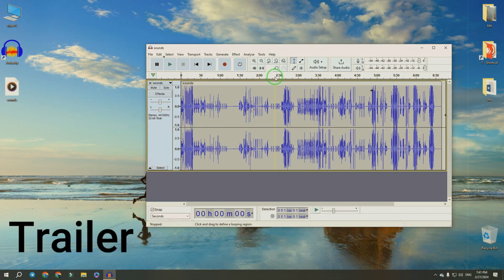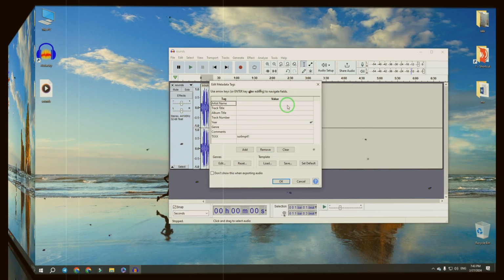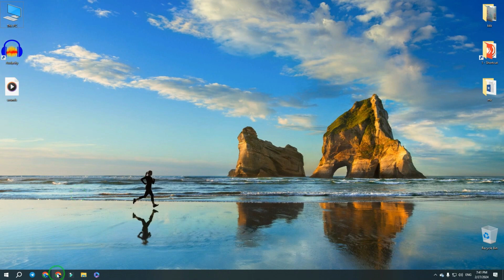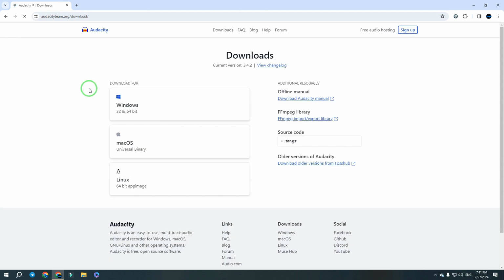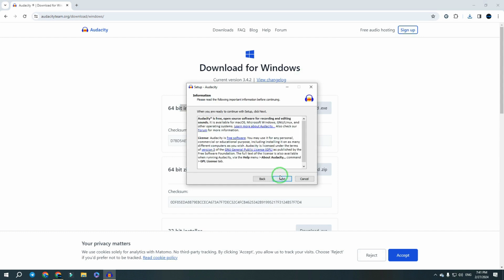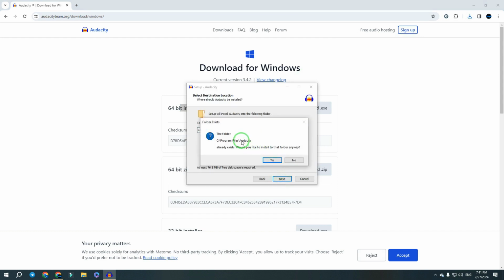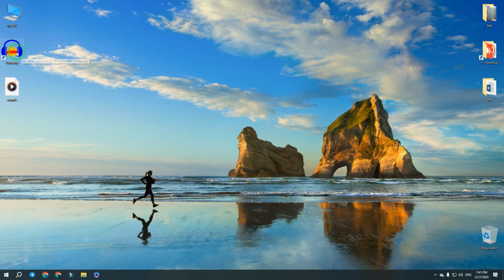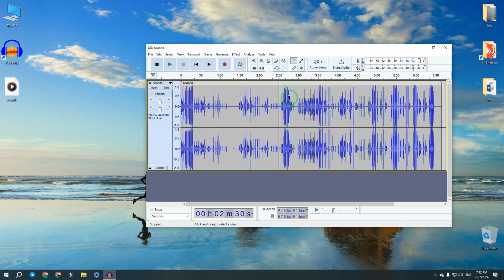How to Cut mp3 Free | Audacity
Hi there!
In this tutorial we are going to learn how to cut any part of mp3 in Audacity. Which is the best and easy to use